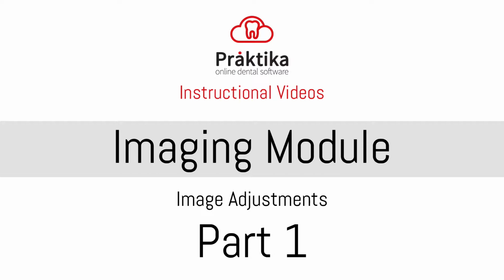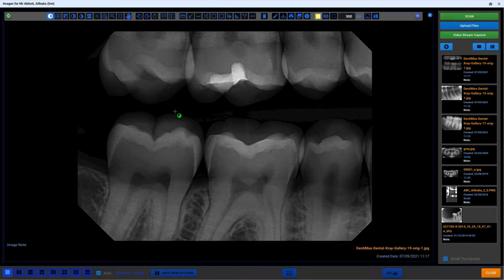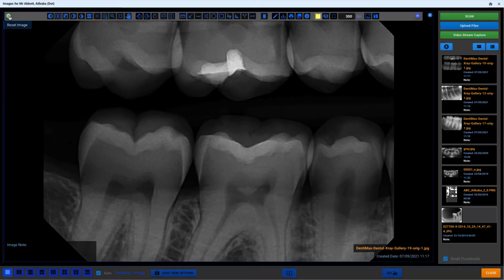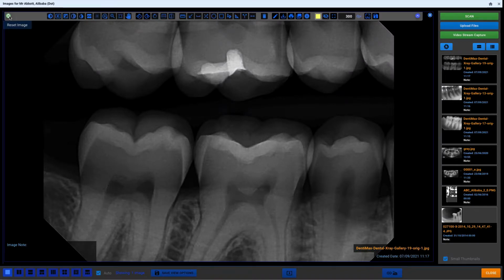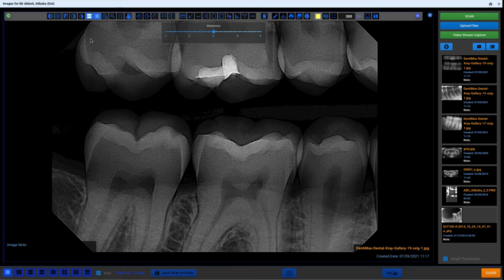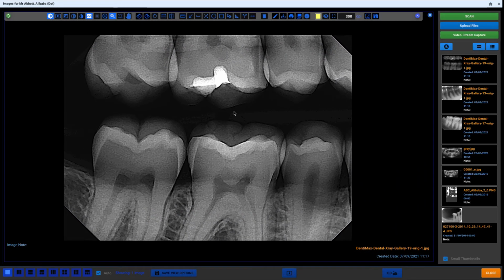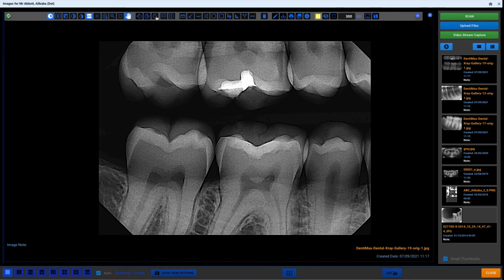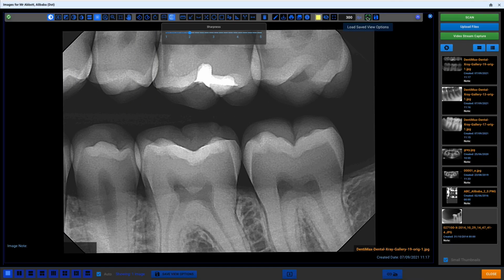Praktika - Imaging Module Image Adjustments - Part 1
Instructional Video for Using Image Adjustments in Praktika’s Imaging Module. Part 1 (Image Adjustments and Transformations)